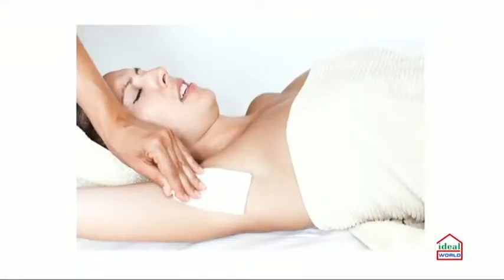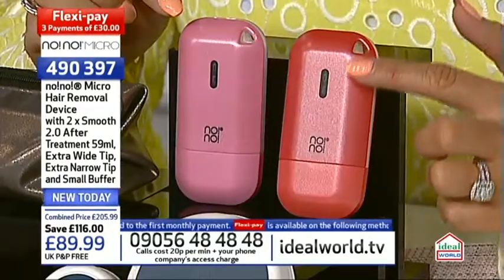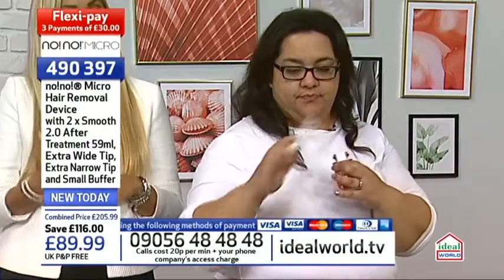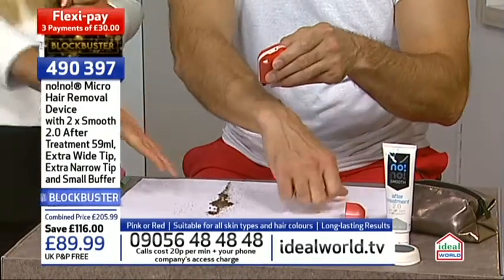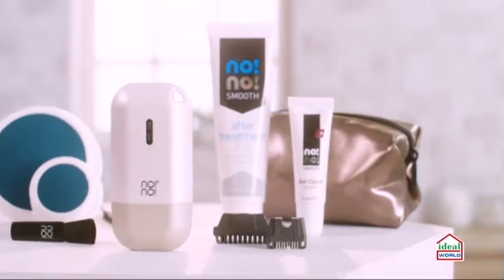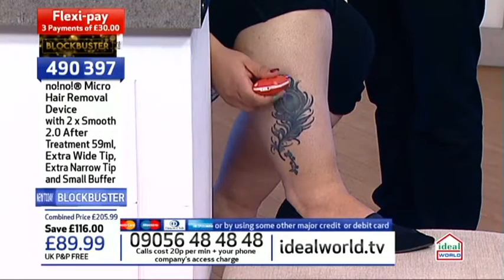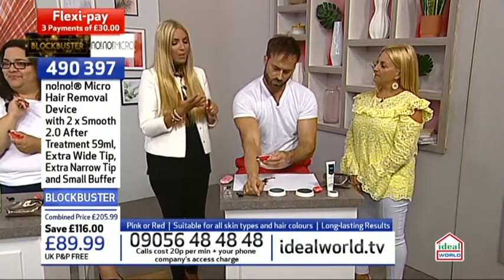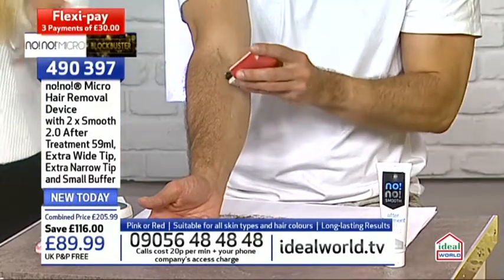No No Micro Sunday 8pm 10pm Ideal World